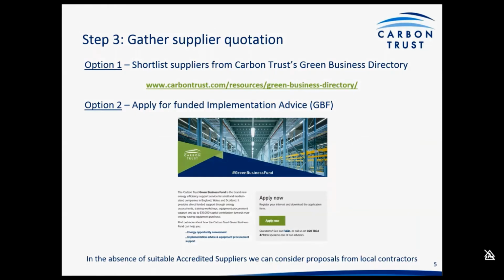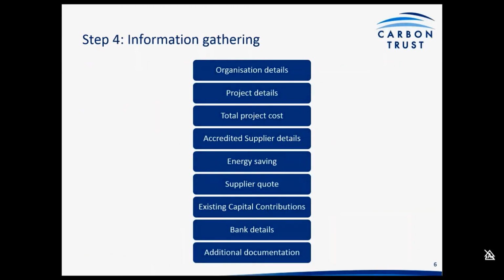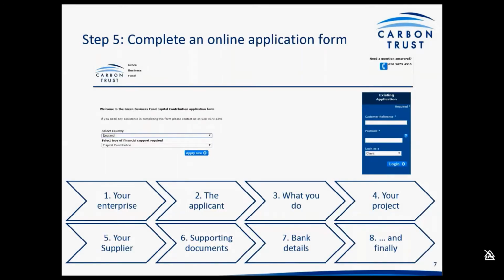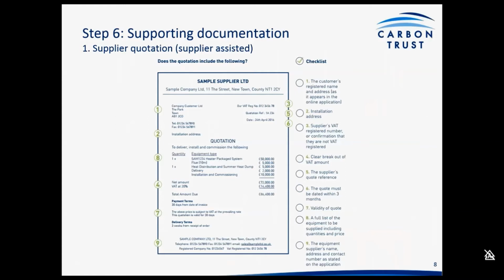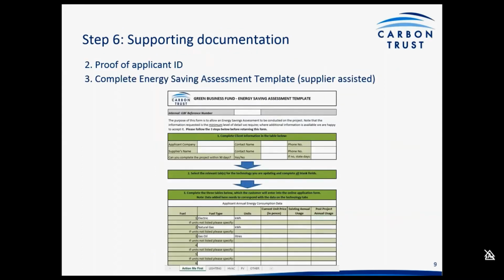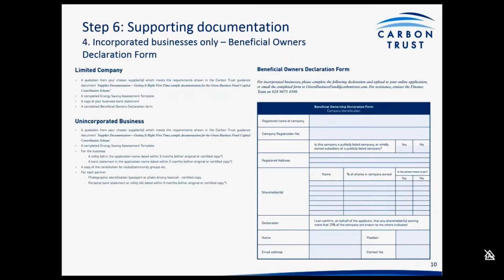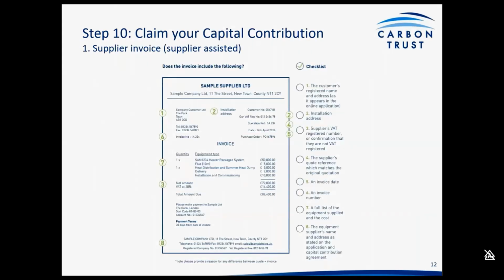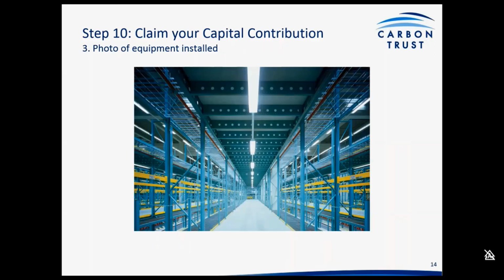Applying for a Carbon Trust Green Business Fund Capital Contribution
A 10 step guide for customers applying for the Green Business Fund Capital Contribution.